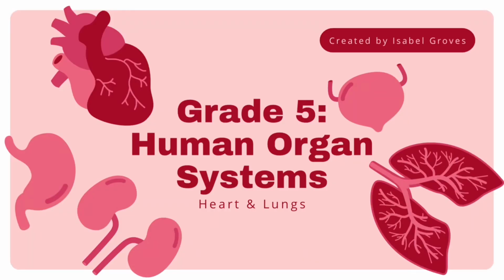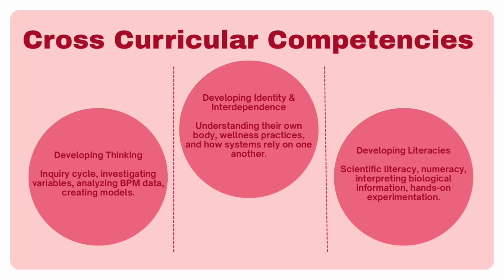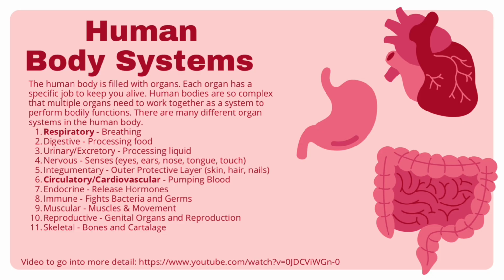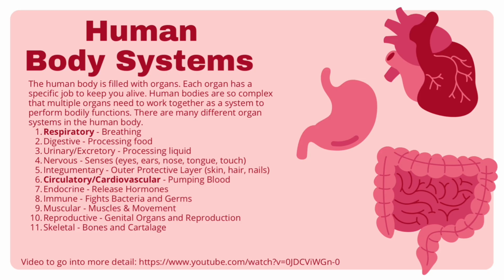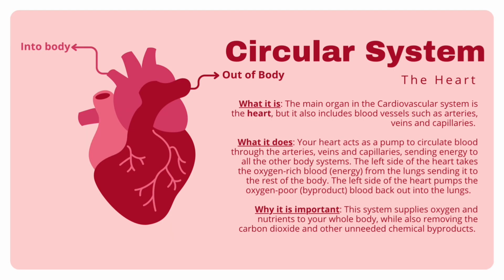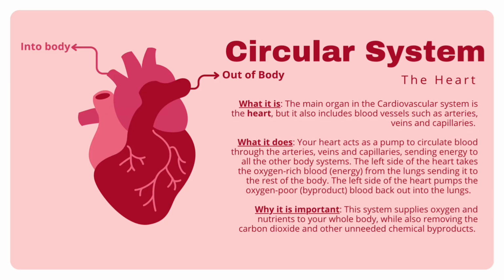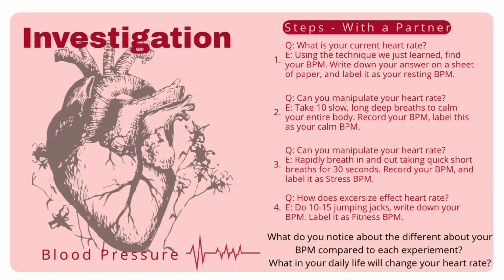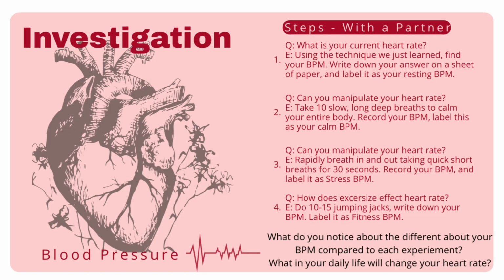Grade 5: Human Organ Systems lesson plan